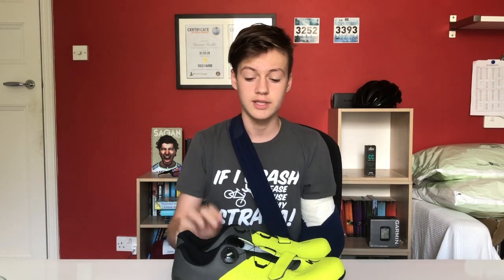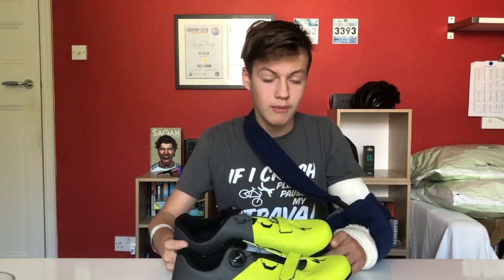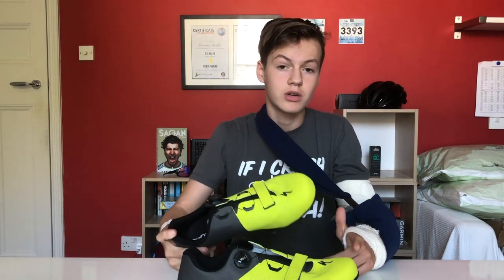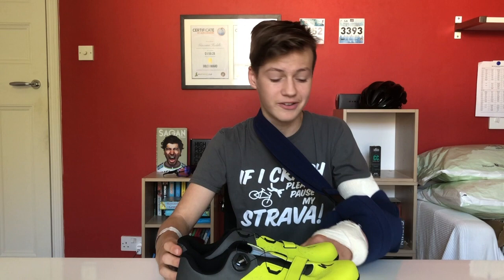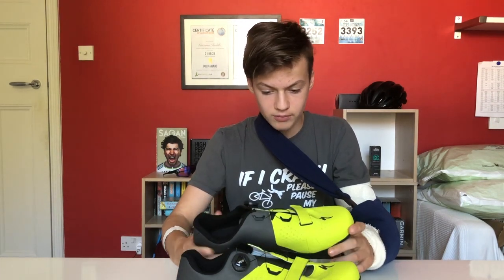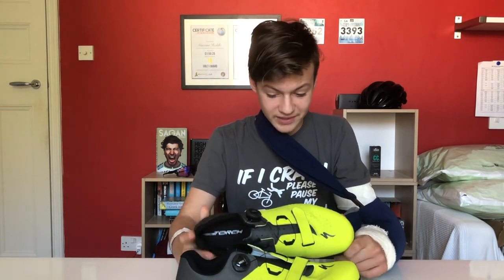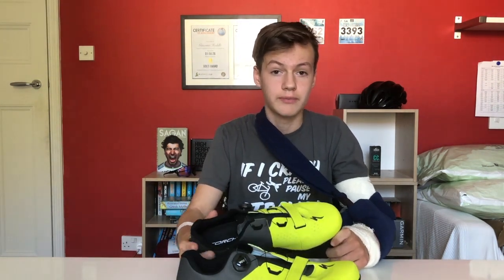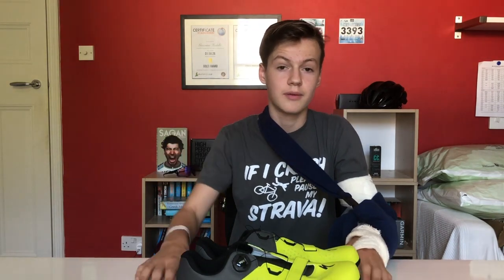The AWESOME Specialized Torch 2.0 2019 Review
In this video I review the Specialized Torch 2.0 and underline its best features. The Specialized Torch 2.0 is part of Specialized midrange Torch series.